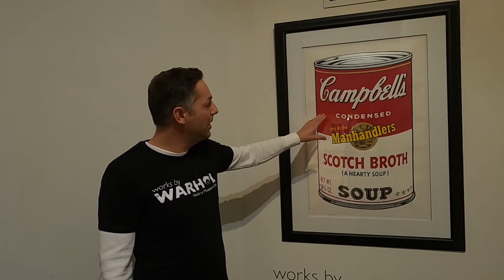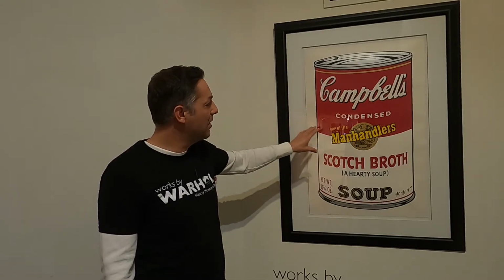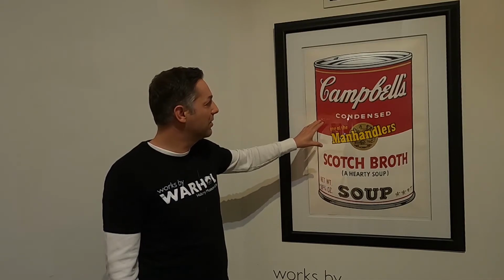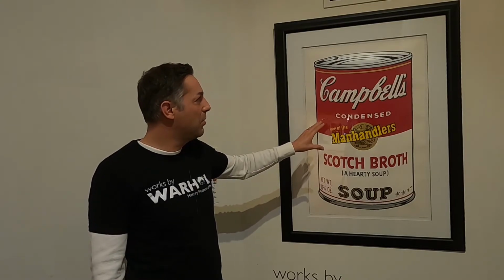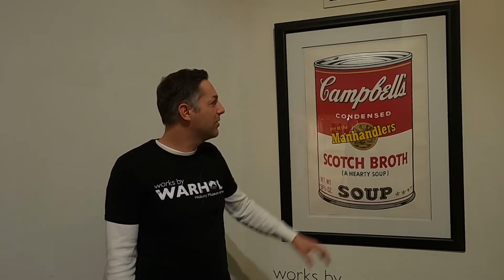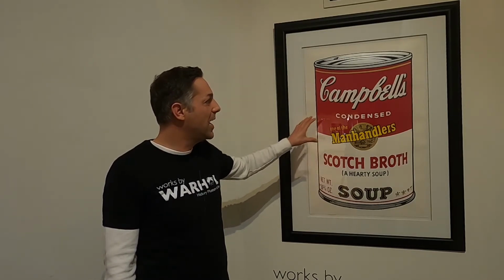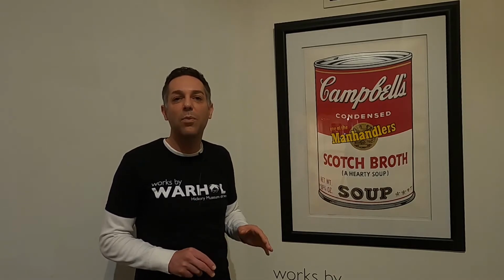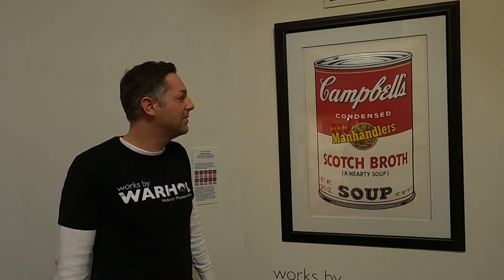Works by Warhol Exhibition Introduction